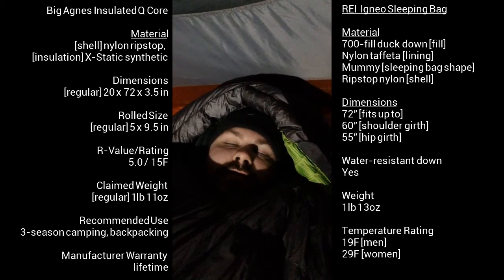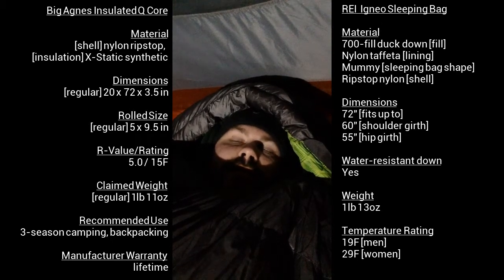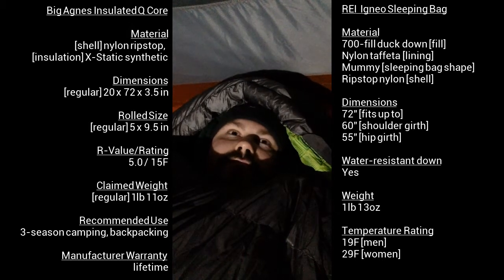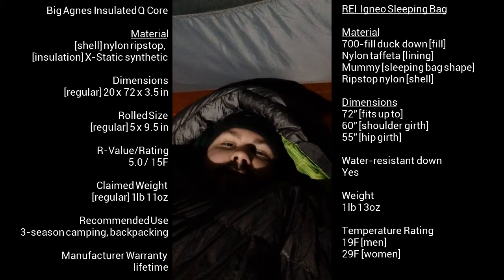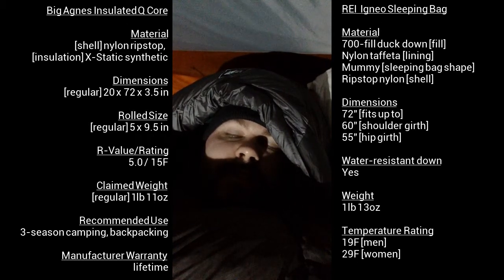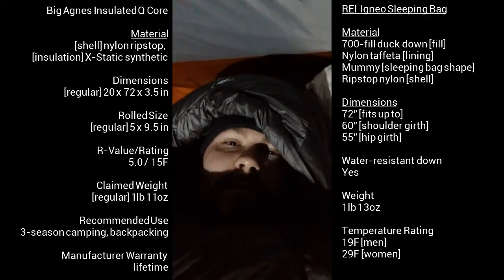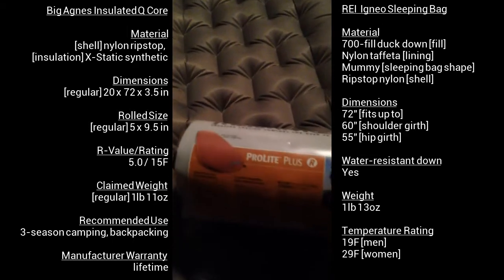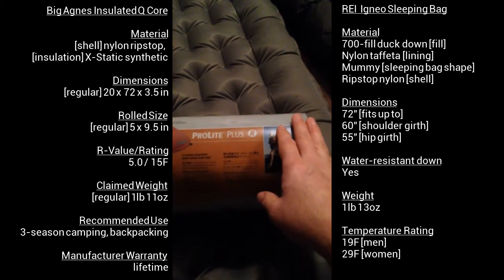REI Igneo & Big Agnes Insulated Q Core Review Pt1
Hey everyone, my first actual review of my sleeping gear and want to mention that the first two videos are of me field testing. The last part in this video is me show and telling about my REI Igneo sleeping bag and my Big Agnes Insulated Q Core sleeping pad. Those two combined make a great combination in cold weather camping. Also want to apologize for some specs being mentioned incorrectly. Now, more videos of the bag/pad to come in different temps and weather conditions. Until next time.